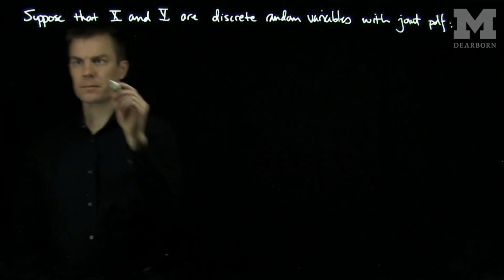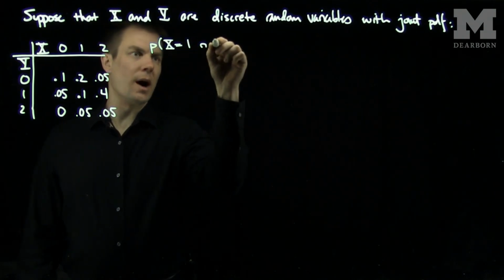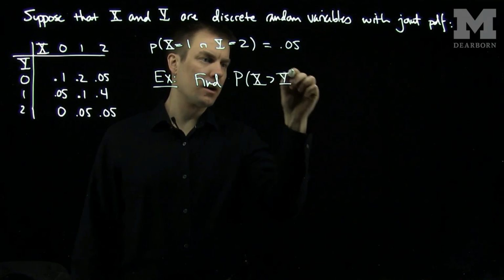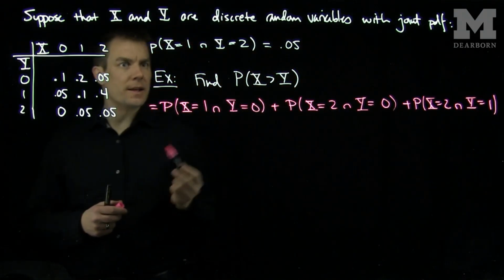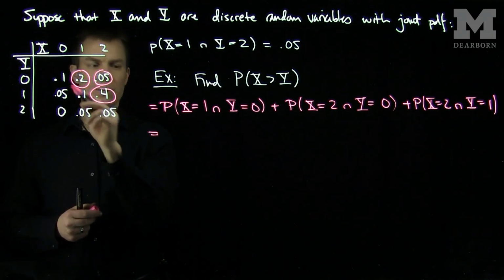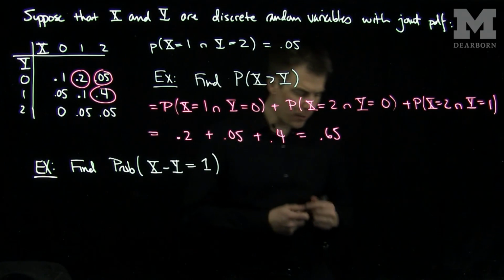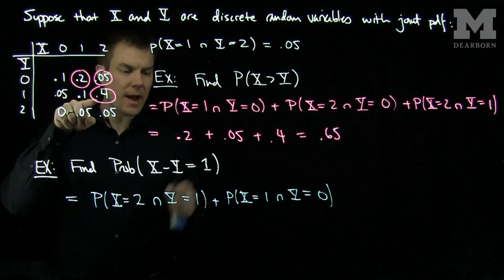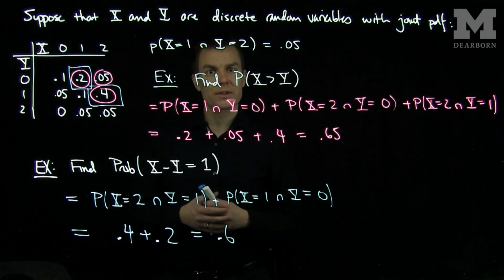Discrete Joint PDFs: An Example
We give an example of a discrete joint probability density function. We find the probability that X is greater than Y using the joint pdf.